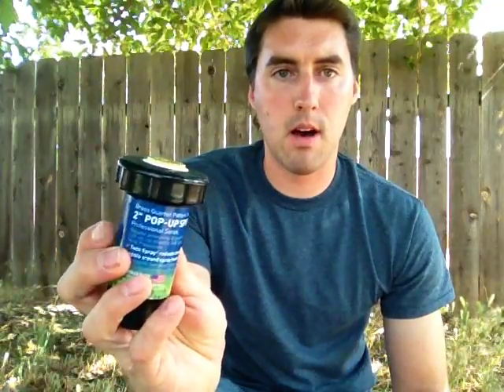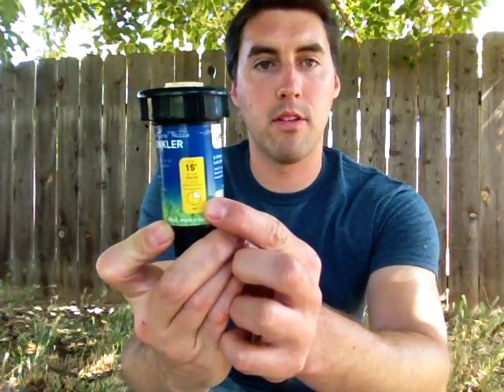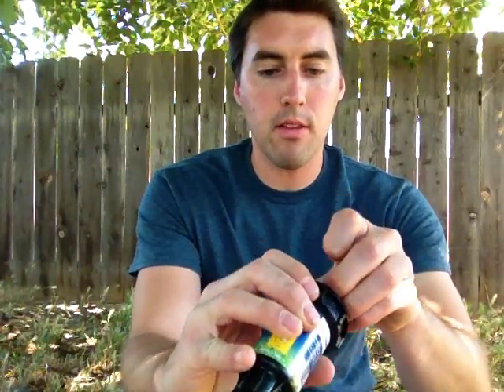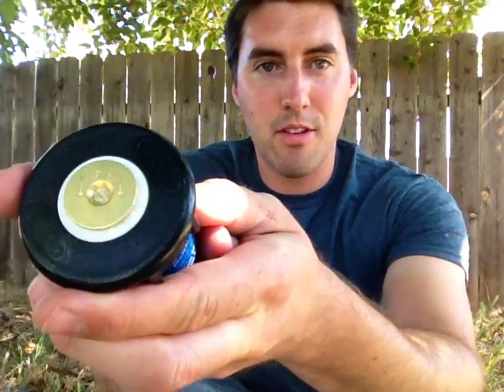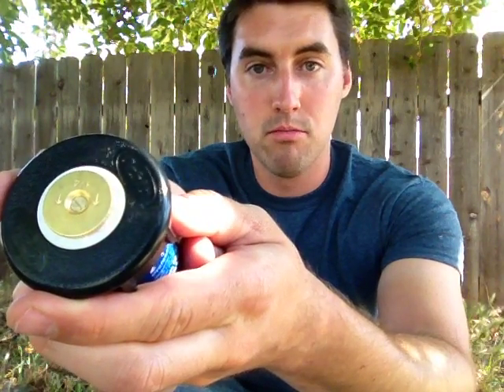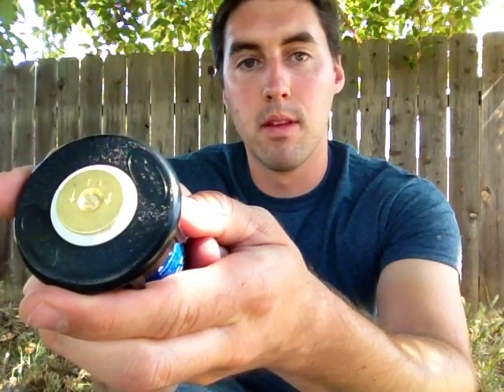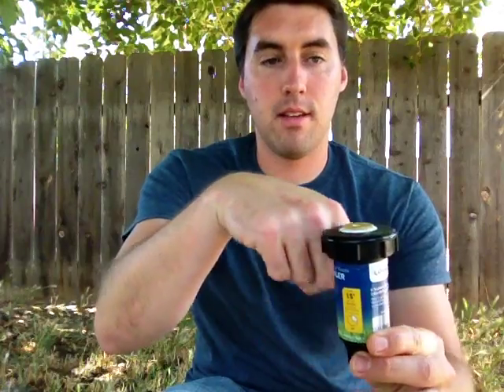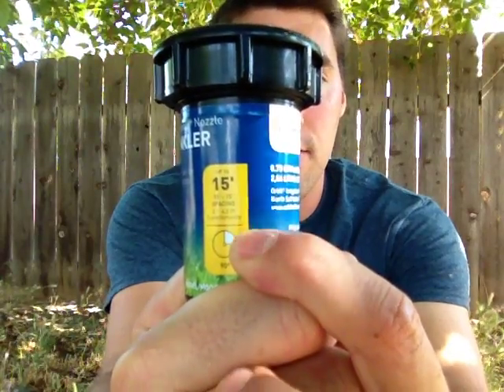Lawn Sprinkler System Basics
The basics of installing your own lawn sprinkler system.  How sprinklers work.